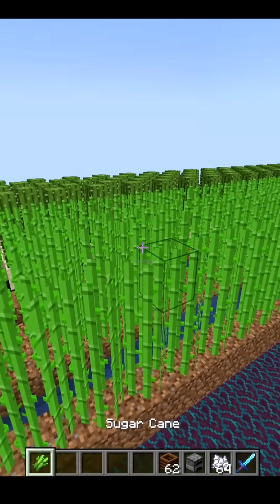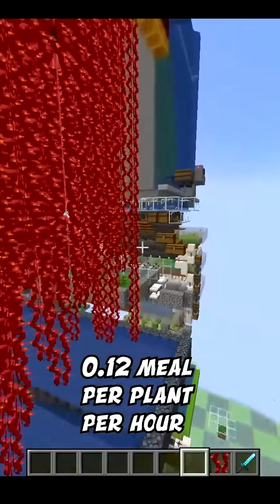NEW Best Bonemeal Farms in 1.21?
What are the best bonemeal farms in 1.21.5 Minecraft?
       In 1.21.5 Java Minecraft plants grow in any loaded chunk, not just in the player's random tick area. This makes these farms run all the time in Spawn Chunks or with Chunk Loaders. These infinitely automatic and fully automatic farms for bonemeal include kelp, sugar cane, melon, pumpkin,  carrot, potato, wheat, beet root,  red/ brown mushroom, cactus, propagule,  sweet berry, glow berry, cactus flower, twisted vine, weeping vine. Thanks Ofek for double checking random tick code. Share with yours favorite Minecrafter!

Schematics: in their original video’s descriptions

0:00 Best Bonemeal Farms in Minecraft

BEST NEW FARMS RANKING
What’s the Best Bonemeal Farms in 1.21.5 Minecraft?
What’s the Best 1.21.5 Bonemeal Farms?
Best 1.21.5 Bonemeal Farms?
Best Bonemeal Farm after 1.21.5 Minecraft update?
Will you try out these new playerless bonemeal farms?

Rays Works
RaysWorks